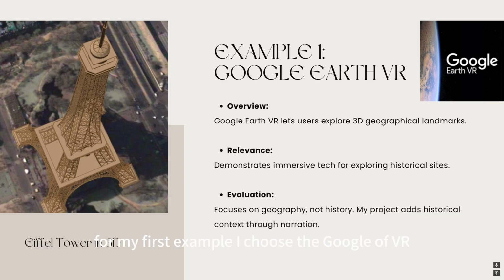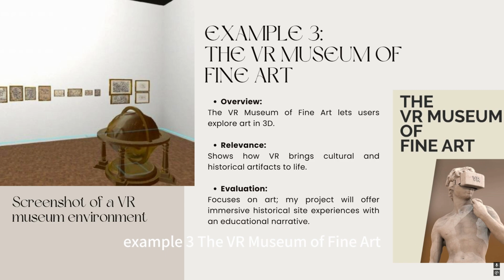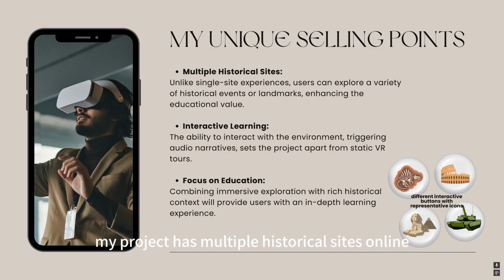VR concept pitch